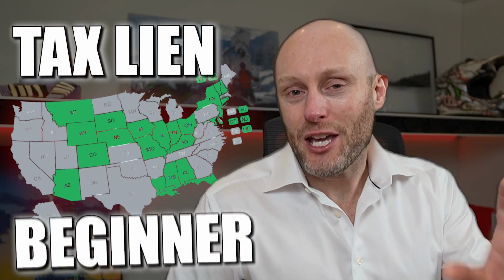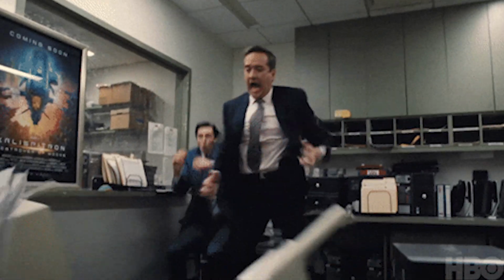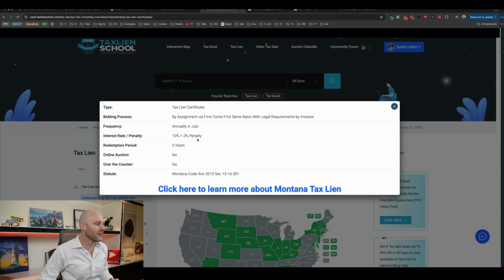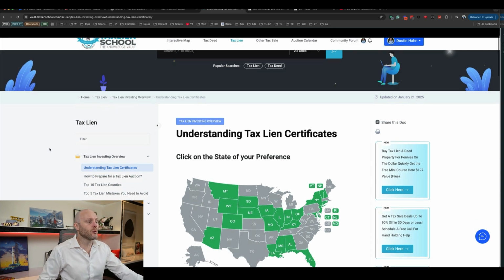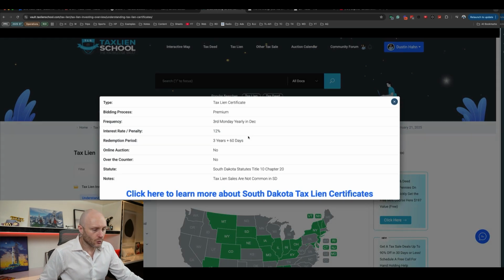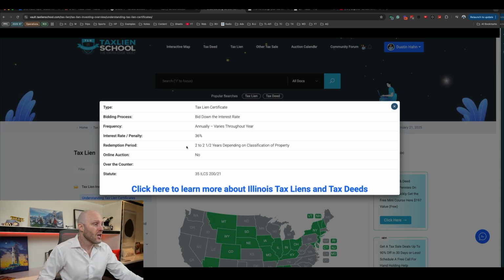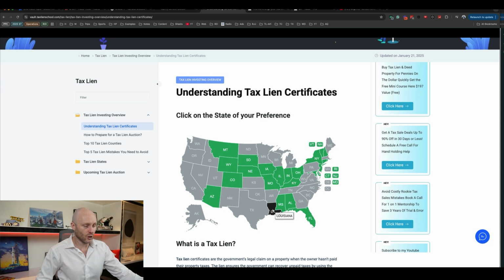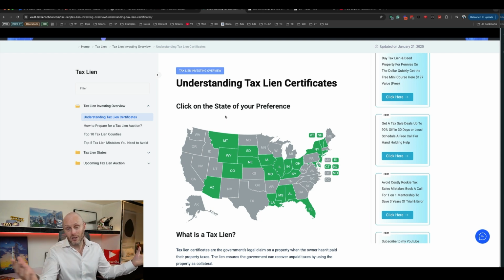Beginner Tax Lien Locations Revealed!